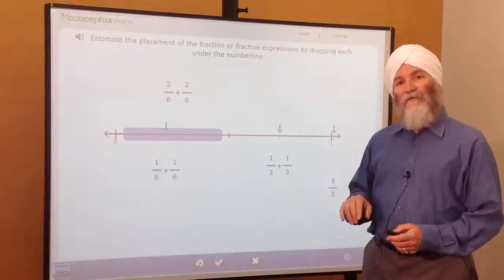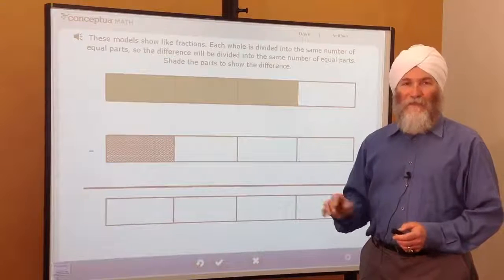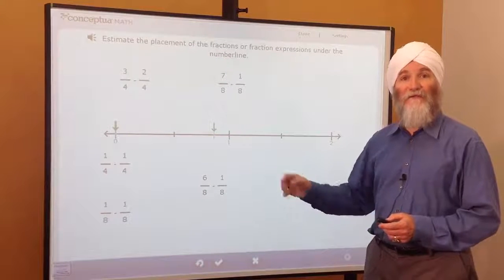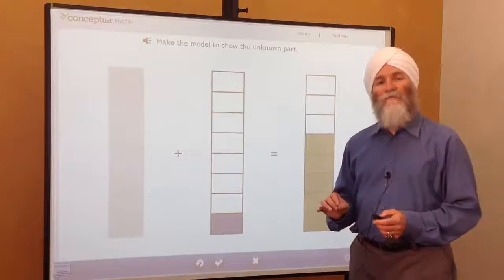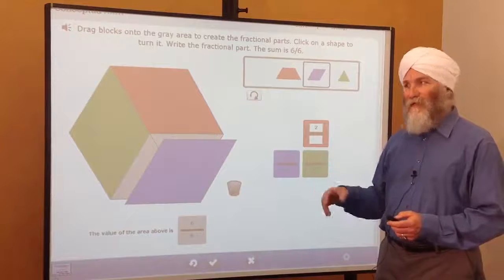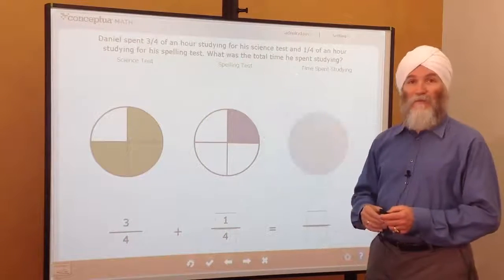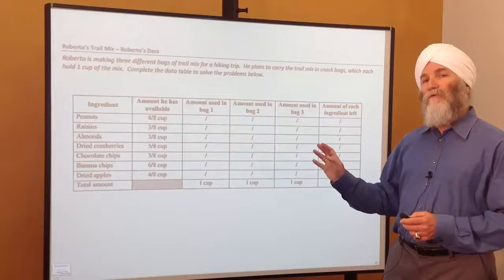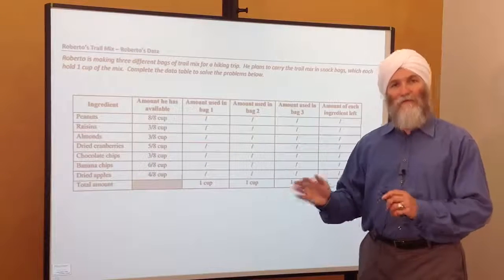Adding and Subtracting Fractions: Unit Overview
Overview of the lessons and investigations in Conceptua Math's unit on Adding and Subtracting Fractions.